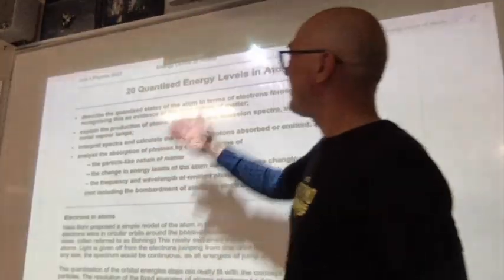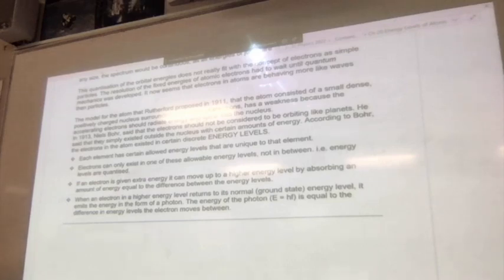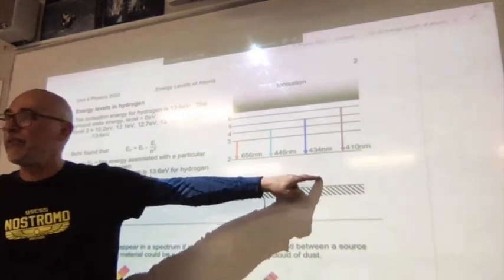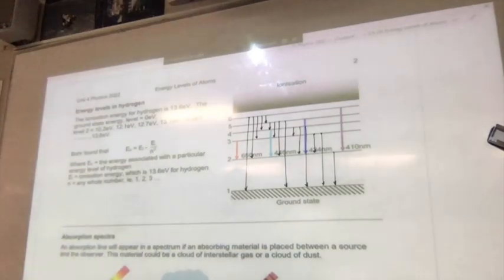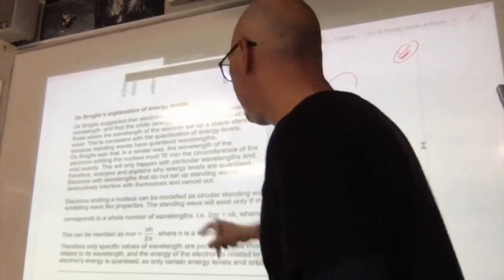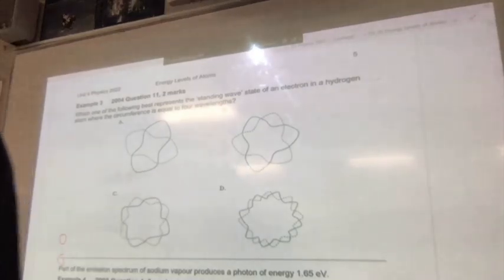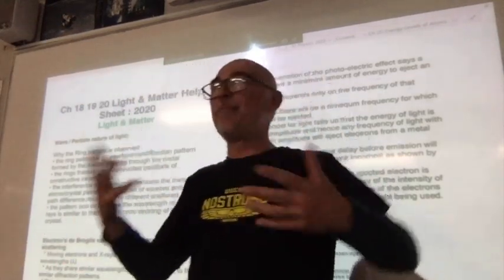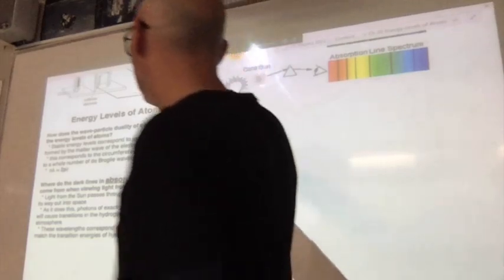Ch 20 Energy Levels of Atoms 2022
This lecture supports the study VCE physics Unit 4 Outcome 2.
Energy levels of atoms.